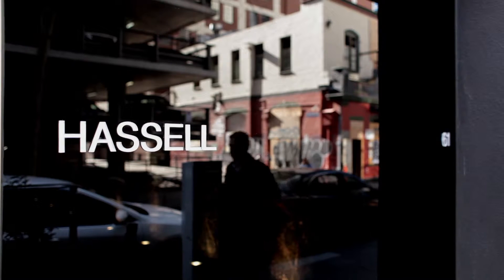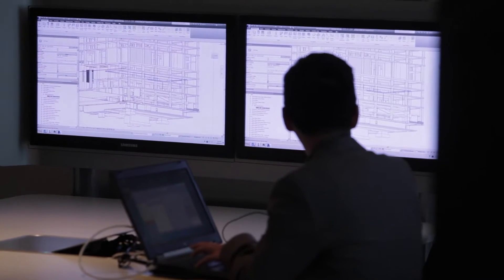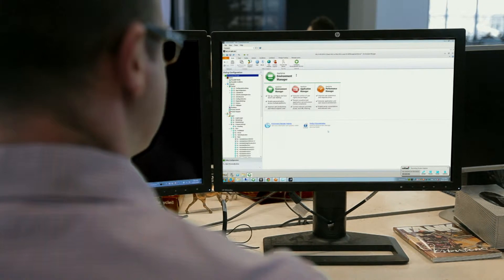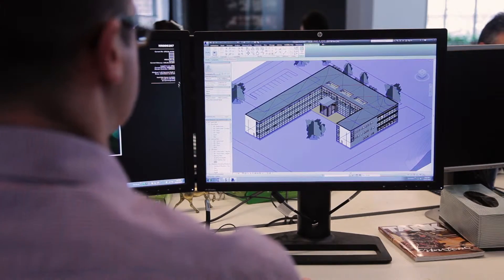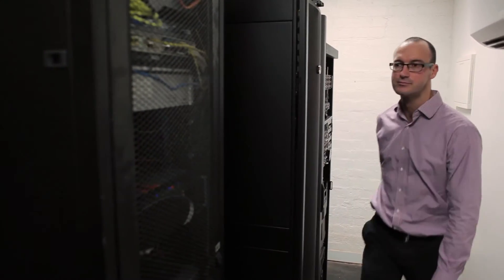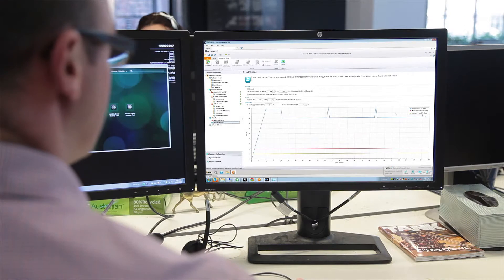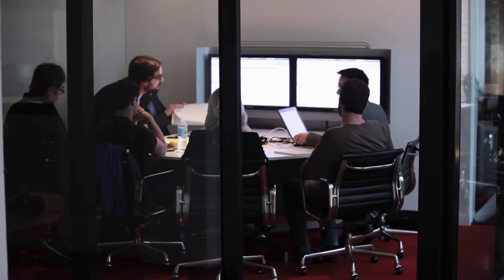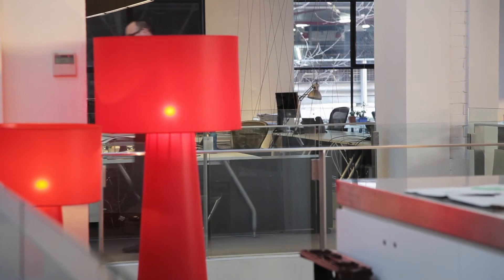AppSense at Hassell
Learn how DesktopNow Plus helped Hassell overcome their IT issues and provide a better user experience, increase user density and save costs.

AppSense is the global leader in User Environment Management (UEM) with over 3,000 enterprise customers worldwide that have deployed to over 7 million desktops. AppSense DesktopNow and DataNow enable IT teams to deliver the ultimate user experience and productivity across physical and virtual desktops while optimizing security and reducing operational and infrastructure costs. The company is headquartered in Sunnyvale, CA with offices around the world. For more information on our IT solutions visit appsense.com.